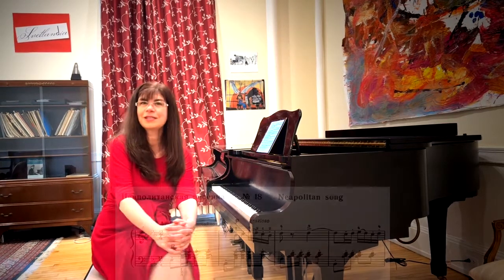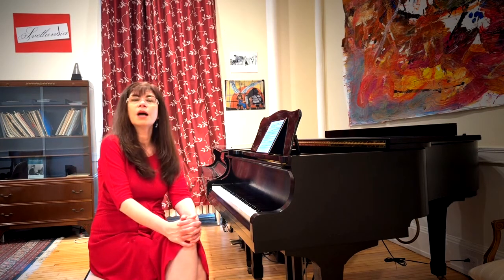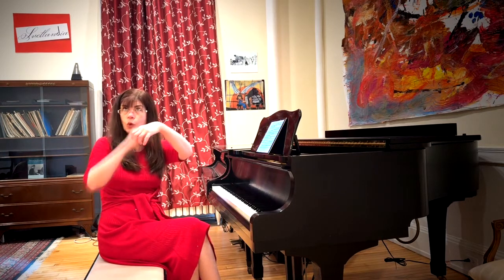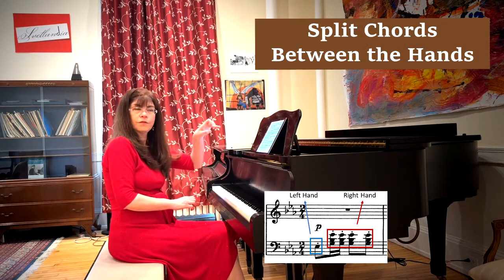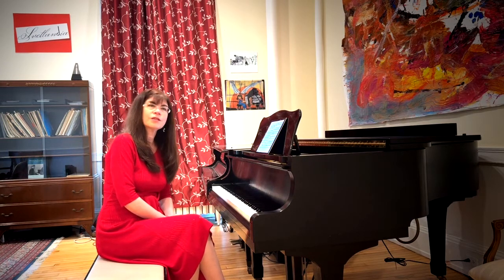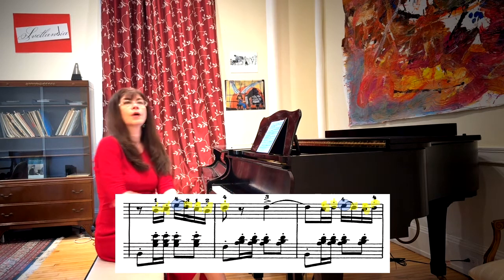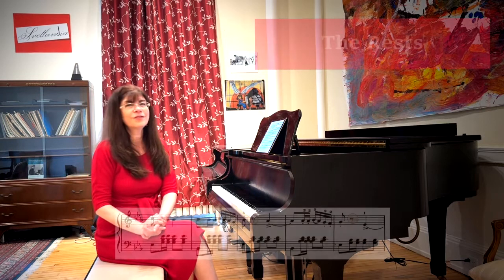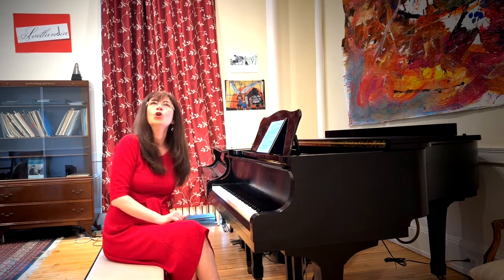"Neapolitan Song" from Tchaikovsky's Children's Album Piano Tutorial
Tchaikovsky's Children's Album is un unparalleled treasury of pedagogical works for introducing the young pianist to the Romantic Style, especially the Russian Piano School.  In this series of videos, Dr. Svetlana Belsky discusses the pianistic and interpretive challenges of each one and suggests solutions.  "Neapolitan Song" is the 18th work in the cycle according to original manuscript order.

00:00 Introduction to the Neapolitan Song
00:23 The Left Hand Chords
02:43 Ideas for Splitting the Chords between hands
04:28 The Right Hand Articulation
05:14 The Staccato
06:32 The Rests
07:08 The Ending
07:38 Performance